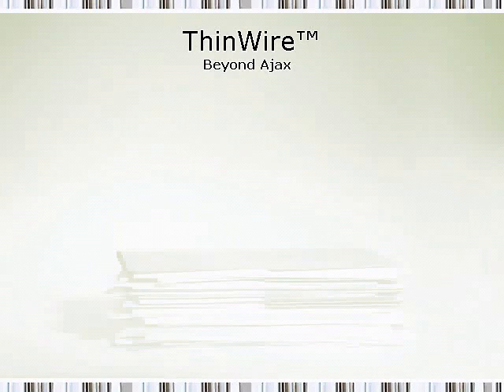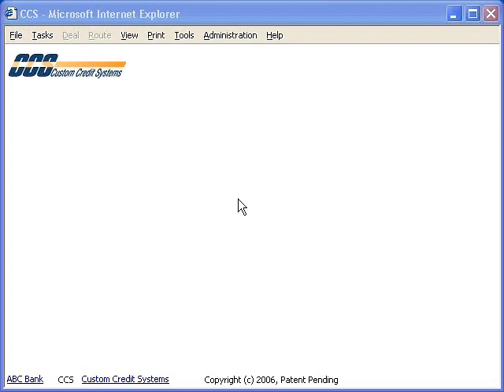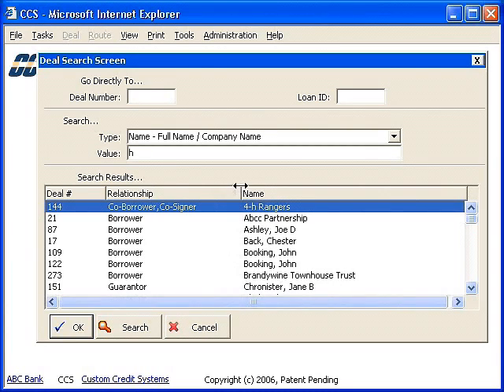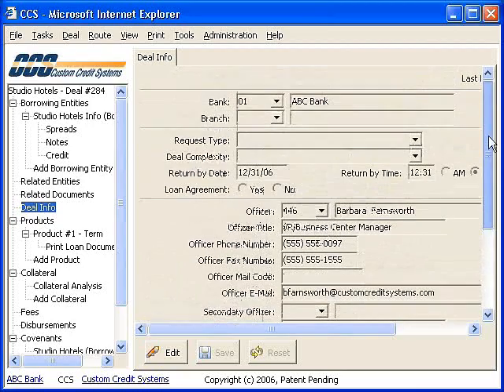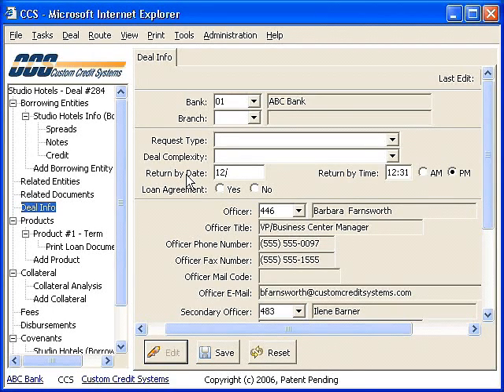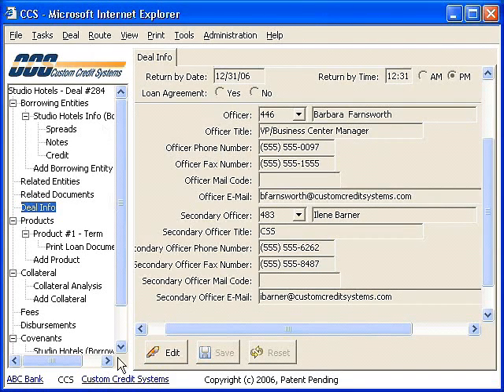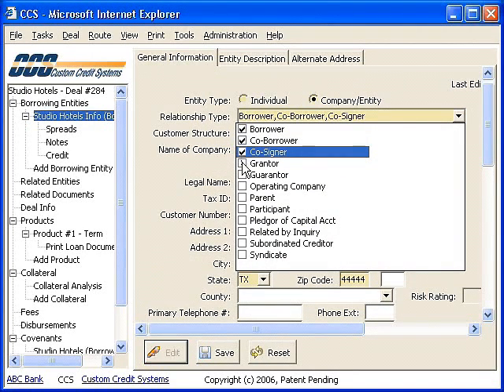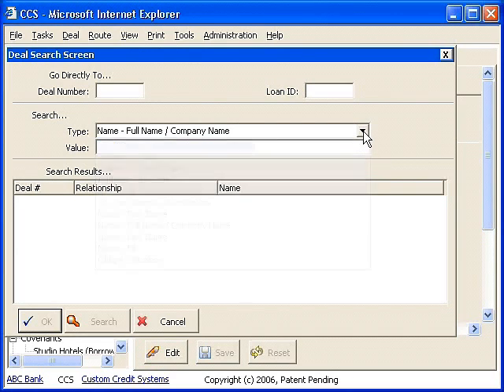ThinWire Ajax Application Demo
Demonstration of an actual application built on the ThinWire Ajax RIA programming framework.